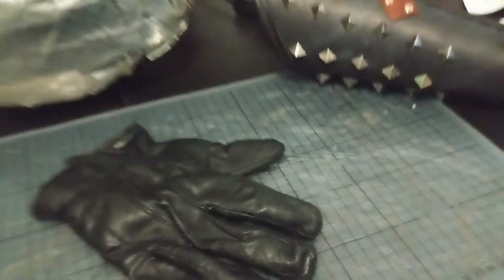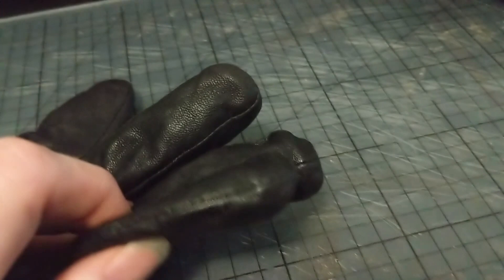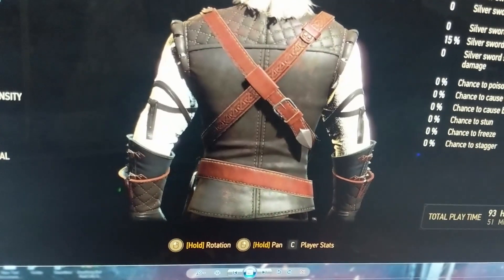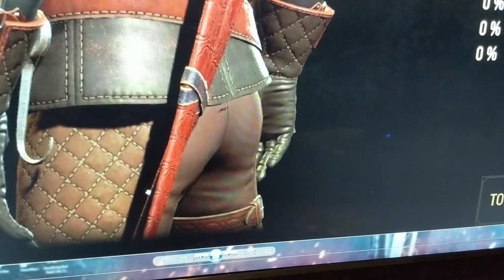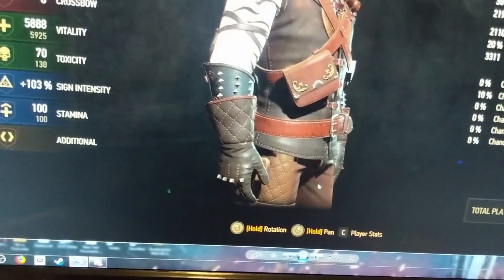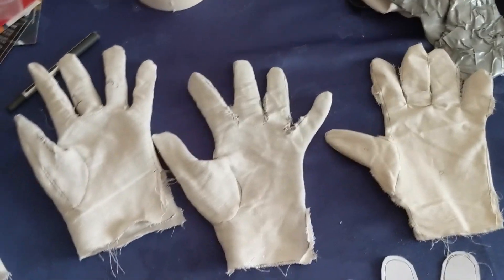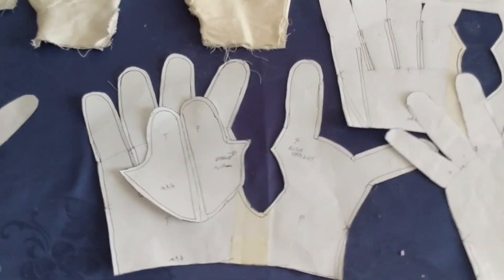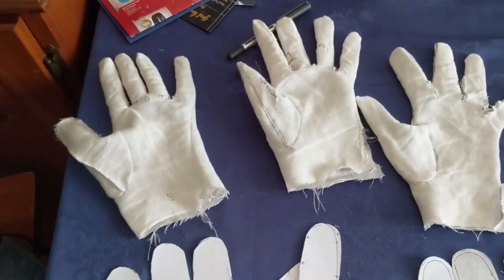Manticore Armour Vlog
Hey guys, the project has been moving (at a glacial pace but, still moving) so I thought I'd do a quick vlog to show some of why it takes me so fucking long to do anything. Enjoy the shit sound!